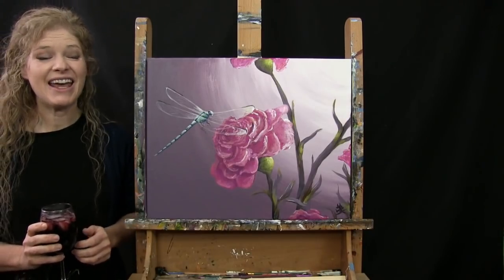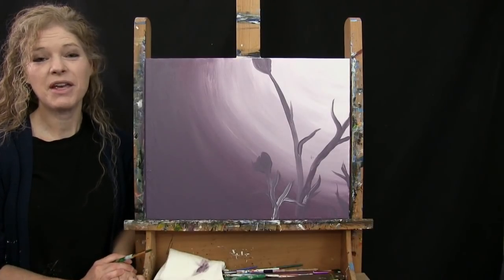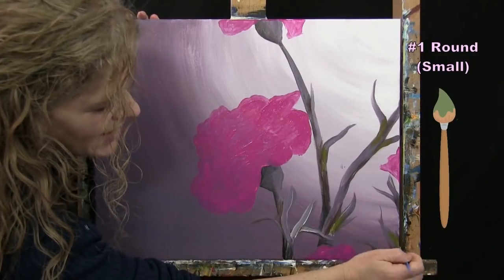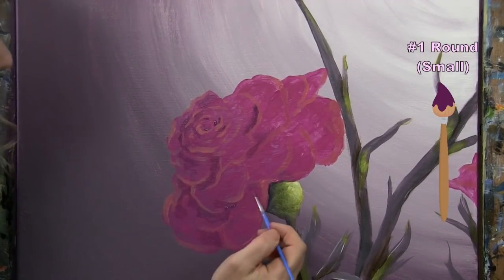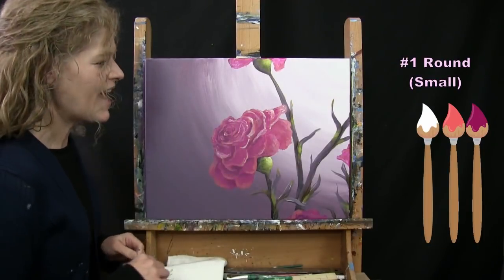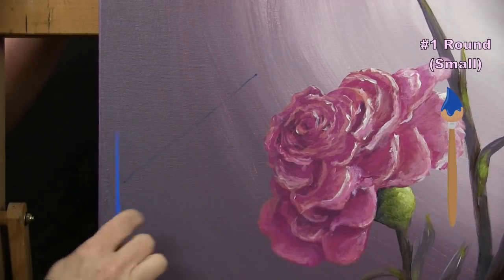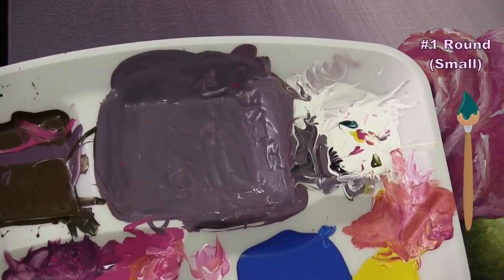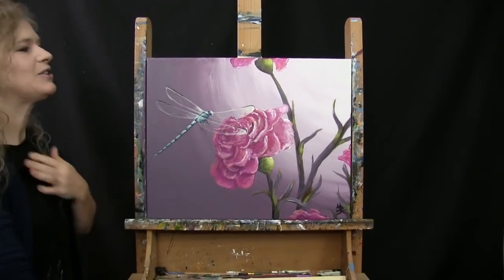Learn to Paint DRAGONFLY AND CARNATION with Acrylic - Paint and Sip at Home - Step by Step Tutorial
VIDEO DESCRIPTION
This painting tutorial will take you through easy to follow, step-by-step instructions on how to paint this delicate floral image of "Dragonfly and Carnation" with acrylic paint.  You'll learn simple painting techniques that will help you to develop a complimentary abstract sky background with a tonal gradient technique, how to paint petals that appear to pop off of the canvas and how to create perfectly proportioned petals with movement.  You'll learn how to create dimension in the stem and leaves with highlights and shadows and on the dragonfly using thinned out paint to develop a translucent see through affect.  This stunning Pink Carnation will make your brush seem like it has magic in it by making the petals appear three dimensional with sunshine drenching their edges and the beautiful dragonfly hovering over it looking for a place to land.  You'll learn to paint this realistic looking flower, perfectly proportioned large dragonfly and soft composition.  Using only 3 brushes and 7 colors we'll create this conversational masterpiece with a magnificent magenta flower that's accompanied by an inspirational dragonfly.  So let's get painting and let's get sipping!

MATERIALS:
     Brushes: 1/2 flat bristle (large), #8 round (medium), #1 round (small)
     Acrylic Paint: titanium white, mars black, burnt umber (brown), chrome yellow, magenta, green oxide, cobalt blue
     Other: palette, cup of water for washing brushes, paper towel for drying brushes

STEPS:
     1. 1/2 inch bristle brush - Paint background with white, black, brown and magenta
     2. #8 round brush - Paint 1st layer of stems and leaves with background color and white
     3. #8 round brush - Paint 1st layer of flower petals with magenta
     4. #1 round brush - Paint shadows on stems and leaves with brown, black and background color
     5. #1 round brush - Paint highlights on stems and leaves with green, yellow, brown and white
     6. #8 round brush - Paint petal placement with magenta, yellow and white (peach)
     7. #1 round brush - Paint shadows inside flower petals with black and magenta (dark magenta)
     8. #1 round brush - Finish petal shapes with magenta, peach, white and dark magenta
     9. #1 round brush - Finish petal highlights with white, peach and magenta
     10. #1 round brush - Paint 1st layer of dragonfly body with blue
     11. #1 round brush - Paint legs with black and white
     12. #1 round brush - Finish dragonfly body and head with black, blue, yellow and white
     13. #1 round brush - Paint the wings with white, yellow and black
     14. #1 round brush - Sign with black